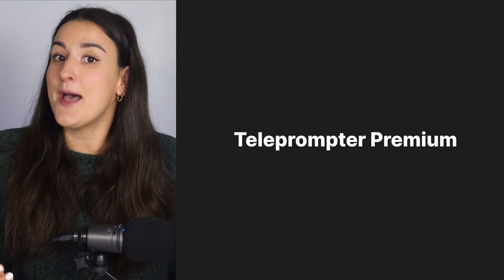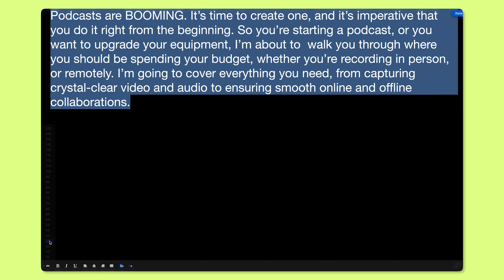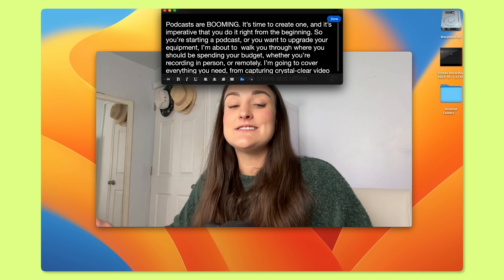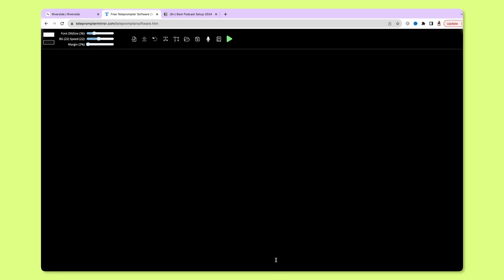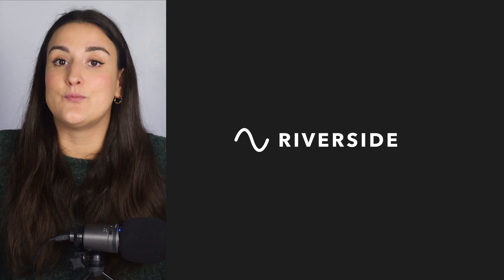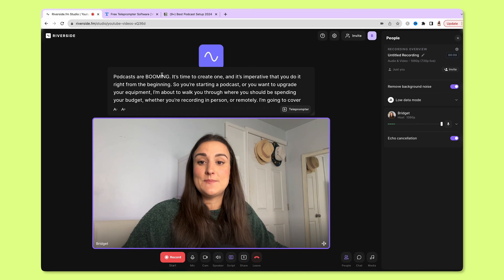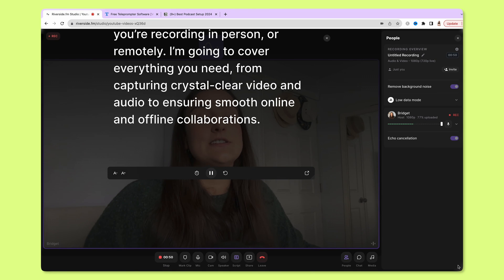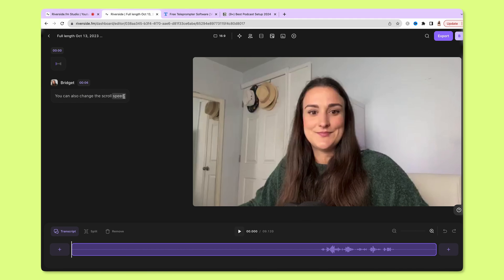How To Turn Your Computer Into A Teleprompter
Turn your computer into a teleprompter and never struggle with memorizing a script again! In this video, we'll show you three easy ways to transform your computer into a teleprompter. Say goodbye to script memorization and enhance your video or podcast recordings with a teleprompter.

0:00 - Introduction
0:19 - How to use Teleprompter Premium
1:29 - How to use telepromptermirror.com
1:55 - How to use Riverside teleprompter